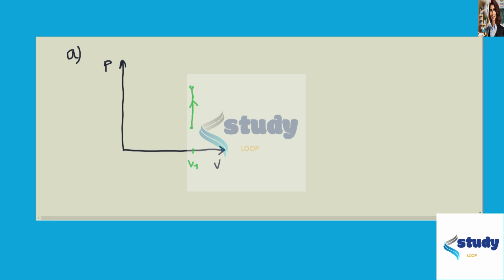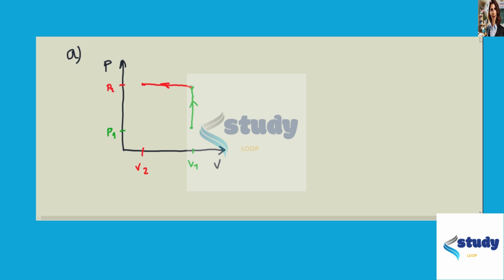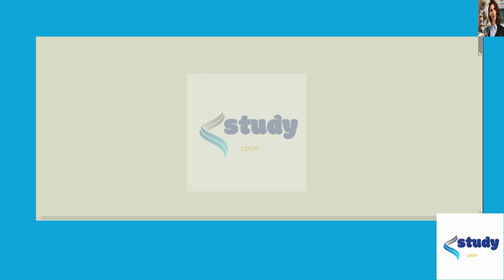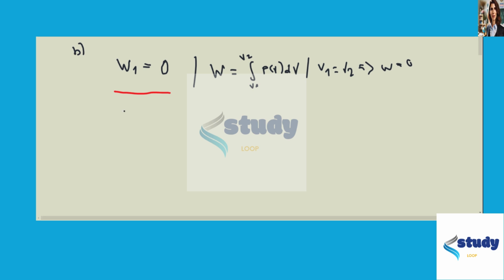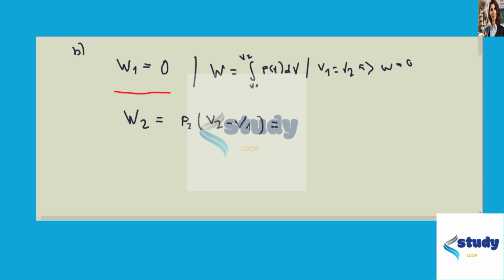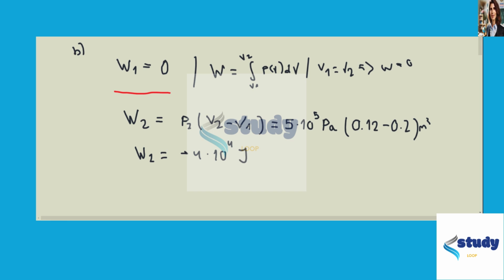A gas undergoes two processes. In the first, the volume remains constant at 0.200 and the pressure i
A gas undergoes two processes. In the first, the volume remains constant at 0.200 and the pressure increases from Pa to Pa. The second process is a compression to a volume of 0.120 at a constant pressure of (a) In a -diagram, show both processes. (b) Find the total work done by the gas during both processes.